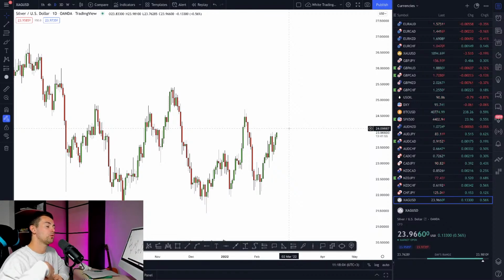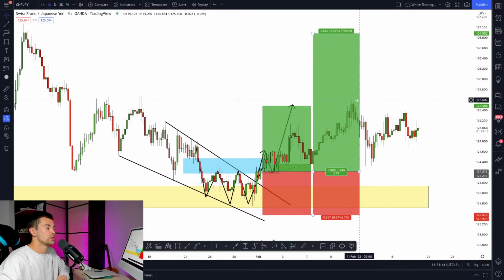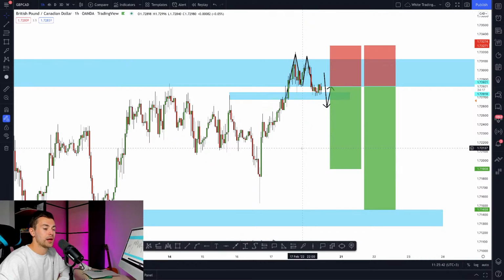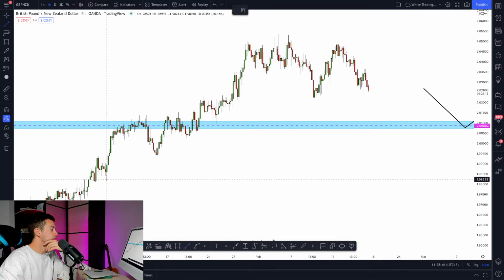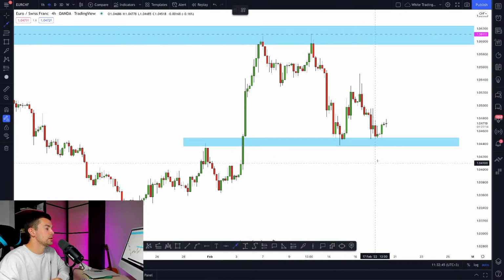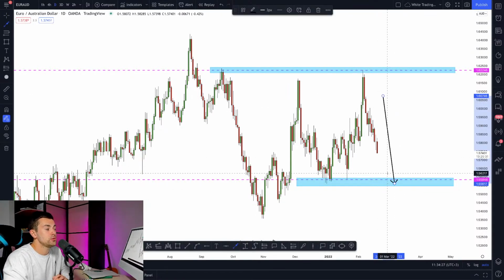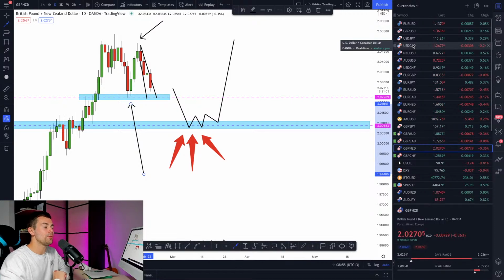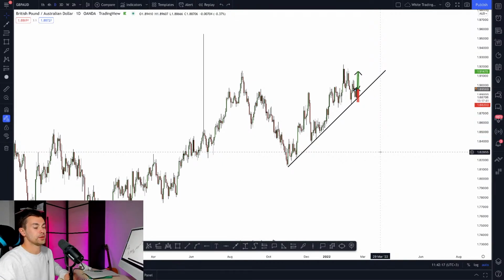Morning Rant (London)